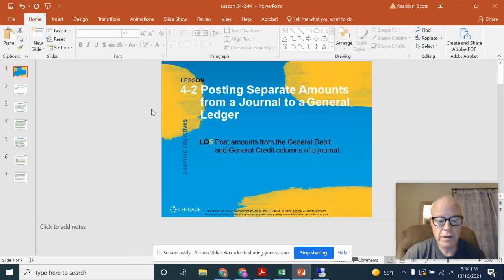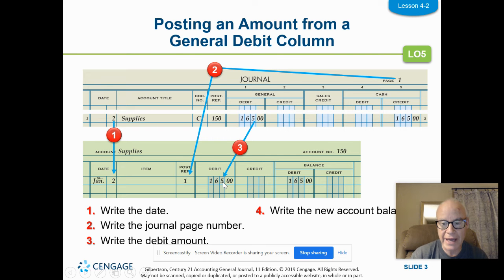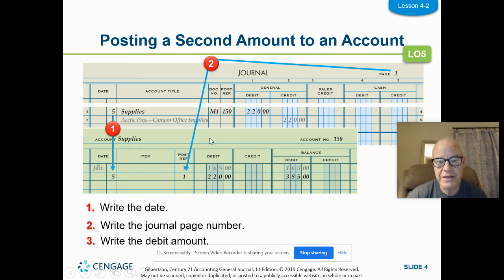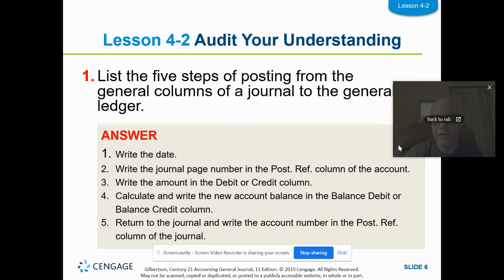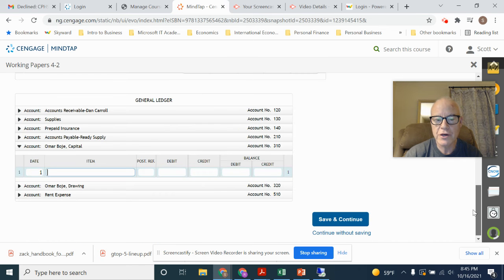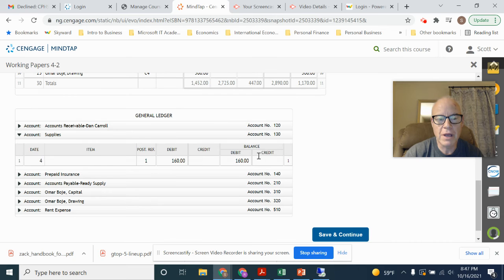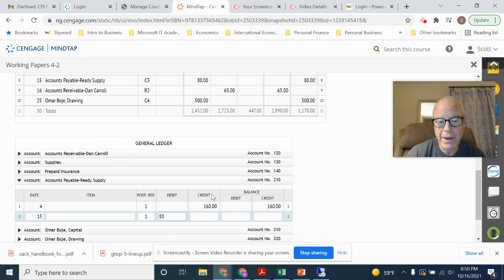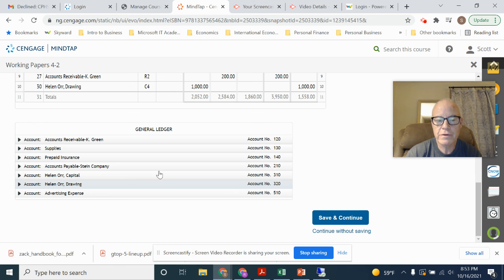Lesson 4-2 - Accounting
In this lesson, we use the 5 step posting process to post entries in the Multicolumn (General) Journal to accounts in the General Ledger